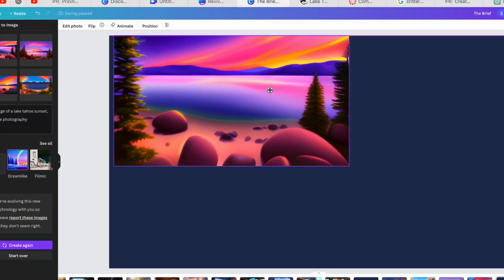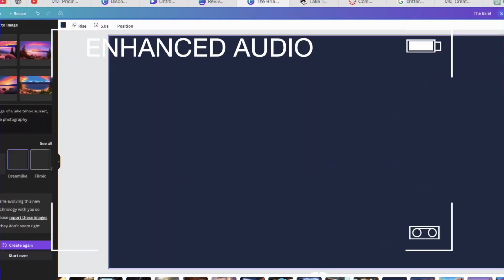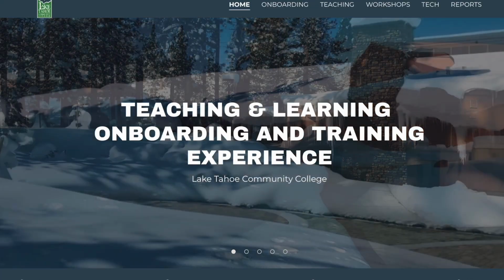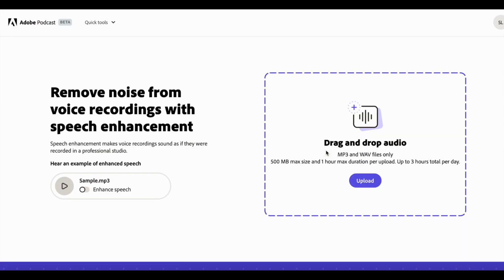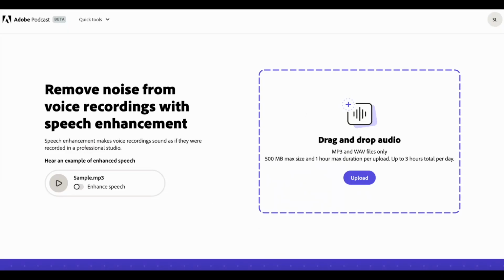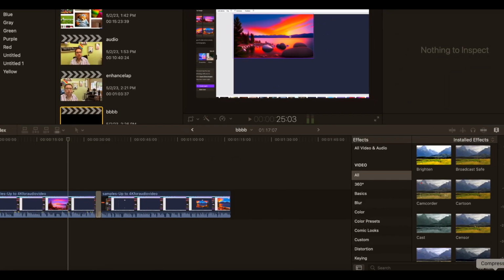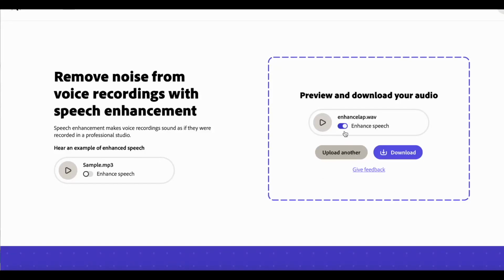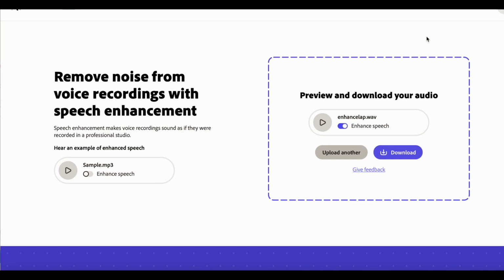Audio AI (AI Shorts)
Adobe Podcast AI